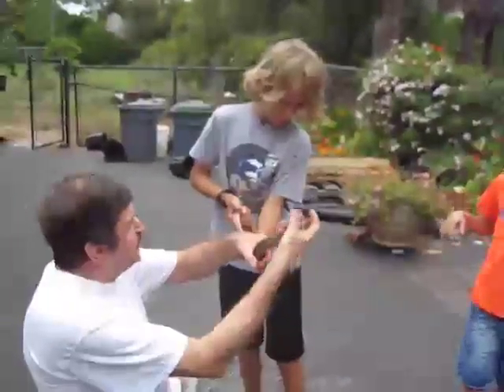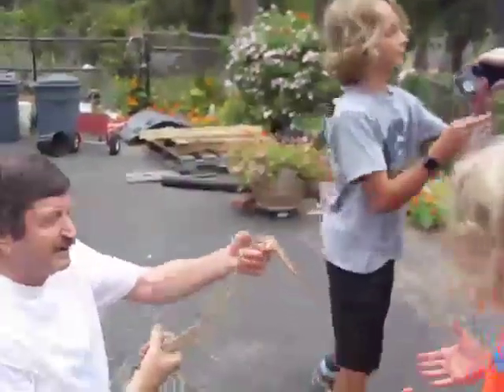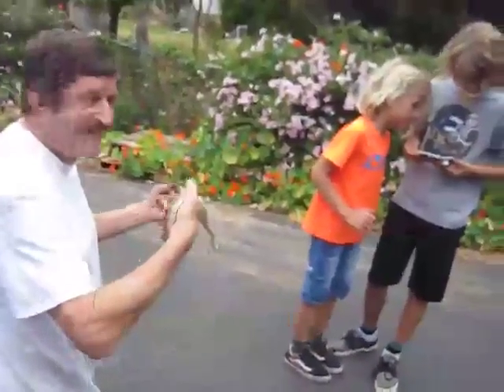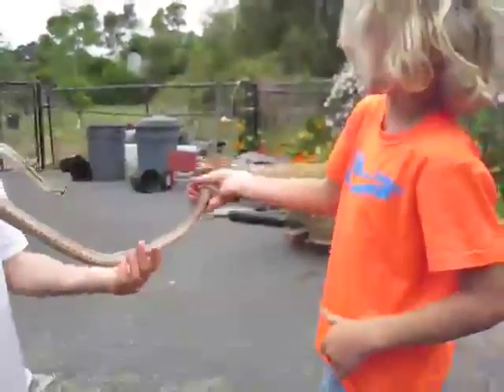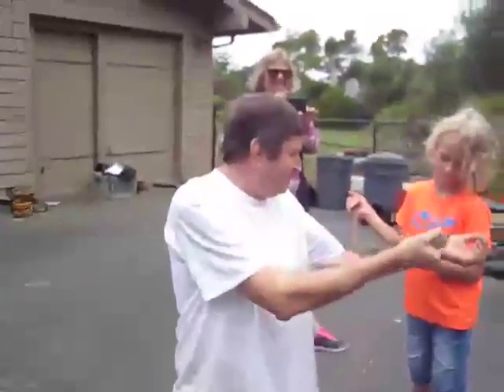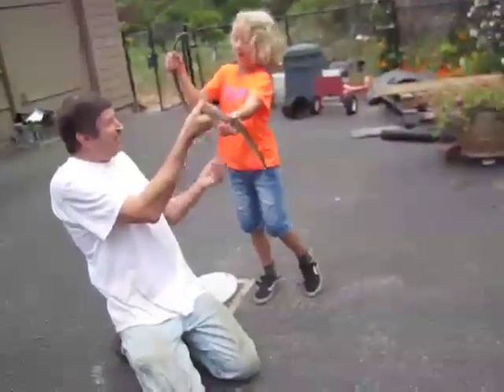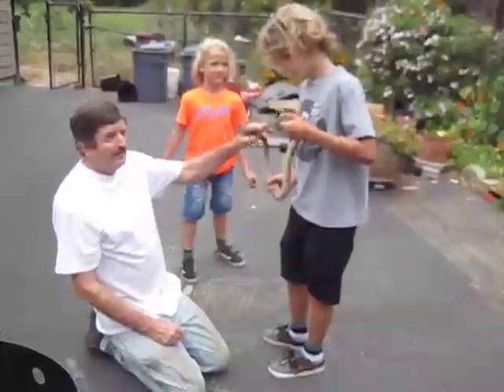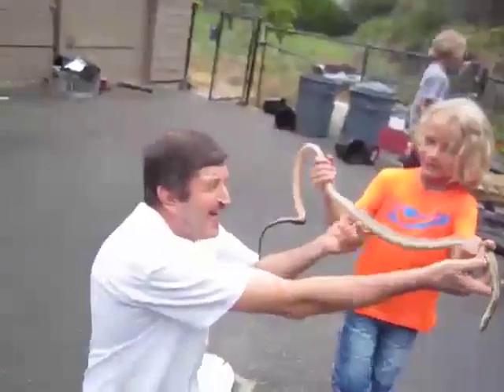Jamie & Phill with gopher snake 15May2016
Young herpetologist demonstrate their snake-handling skills for Grandparents.